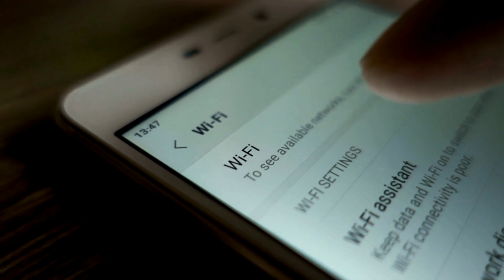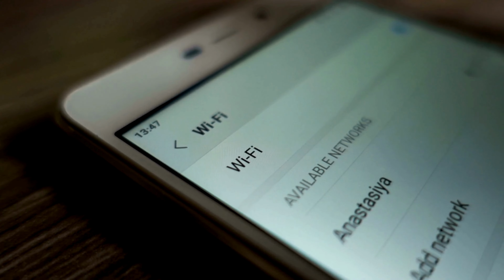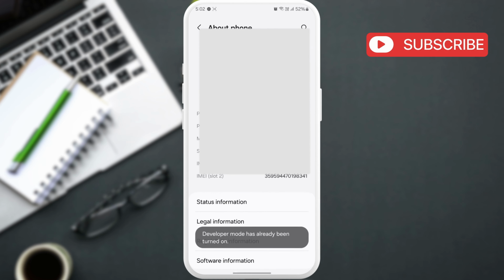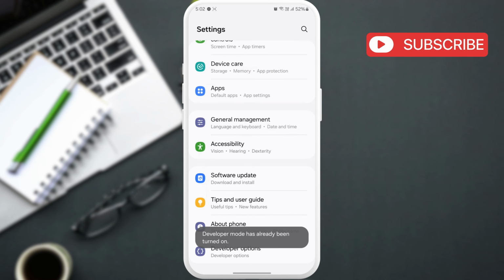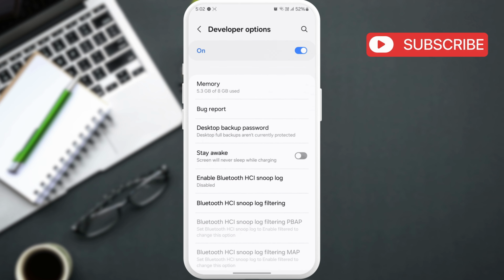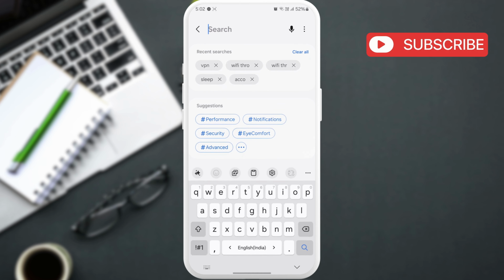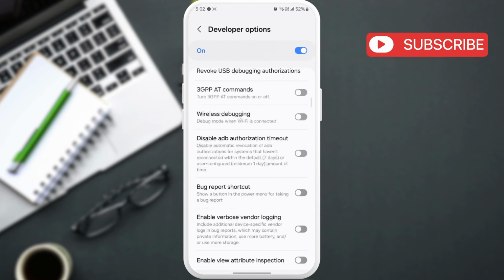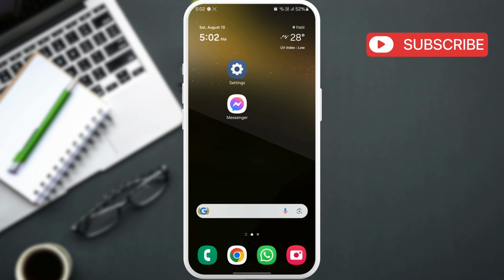[Fixed] Wi-Fi Network Name Not Showing on Android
If your Android phone is not detecting your Wi-Fi network and showing its name, this video will show you how to fix it.

5g wifi not showing up android
5ghz not showing up android
wifi network not showing up
Android not showing wifi name samsung
My phone cannot detect wifi network while others can
WiFi network name not showing up on Android phone
WiFi not showing up on any device
WiFi network not showing up on iPhone
My phone cannot detect WiFi network while others can Samsung
WiFi network not showing up on Samsung phone
WiFi not working on Android phone but working on other devices
wifi not showing up
why is my wifi not showing up
can't find wifi network
wifi not showing in mobile
wifi name not showing
wifi name not showing in mobile
wifi network not showing
why wifi is not working in my phone
network not showing in mobile